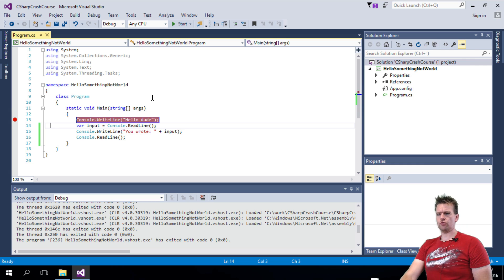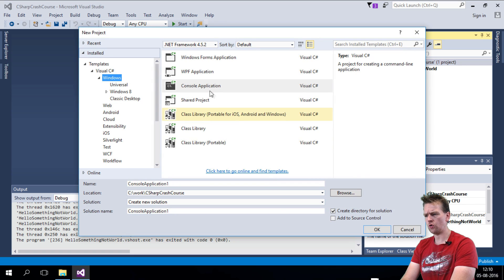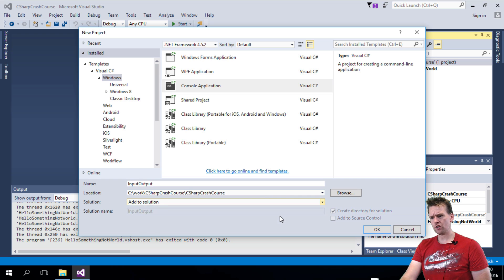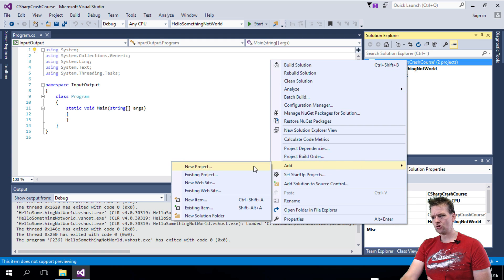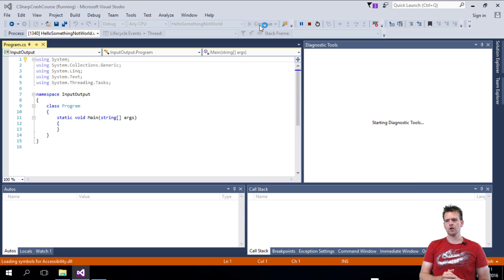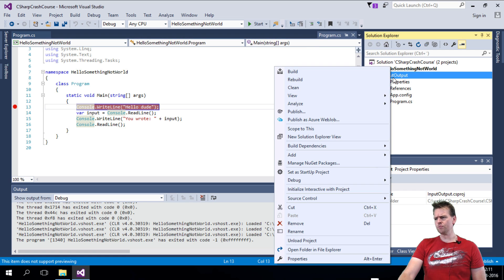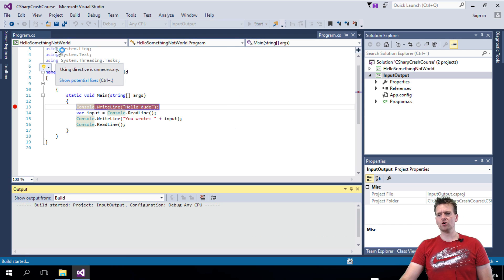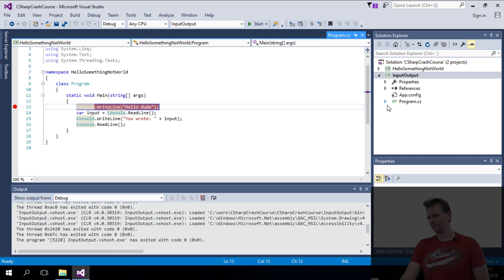How to add a new Project to a existing Solution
You will learn how to add a project to a existing solution in Visual Studio.